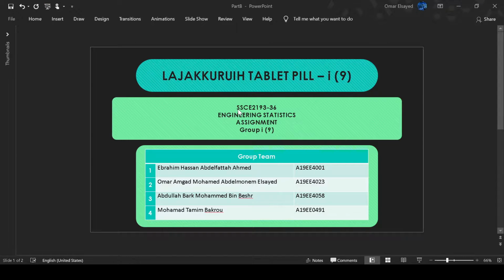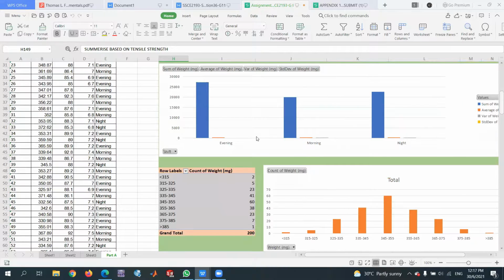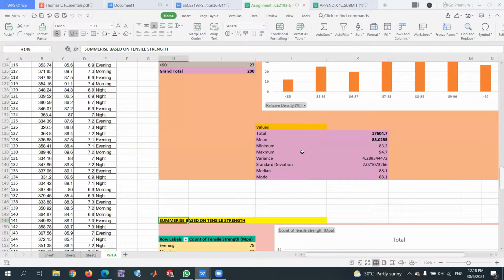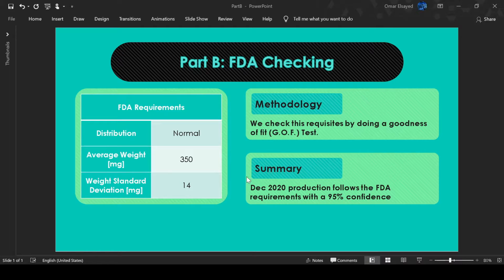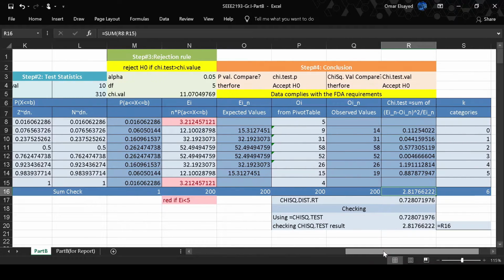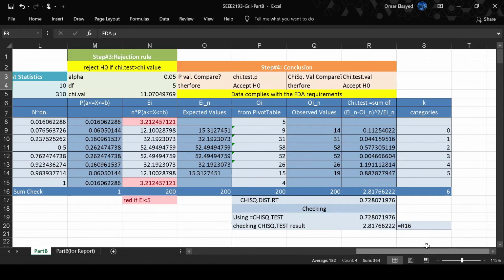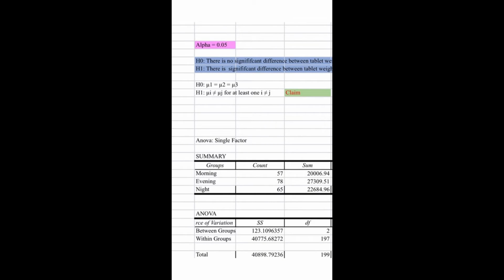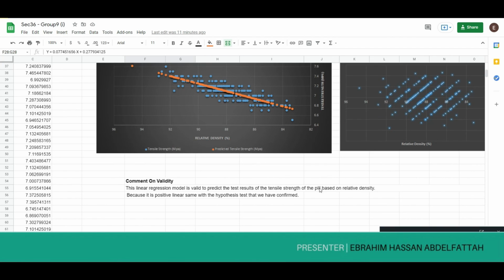SSCE2193-36 - Assignment - Video for Pill (I)